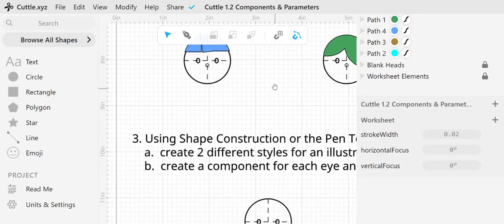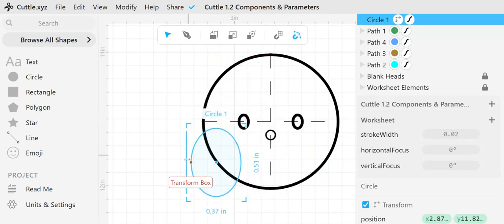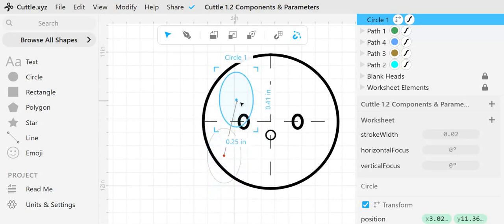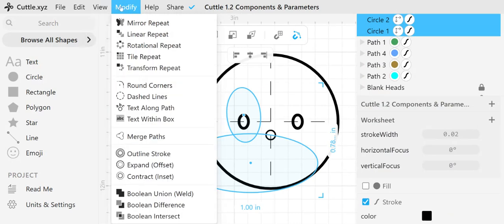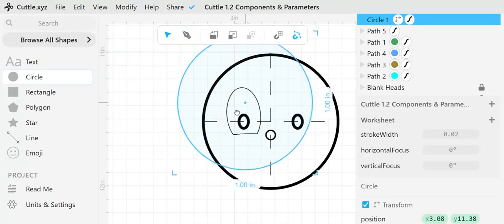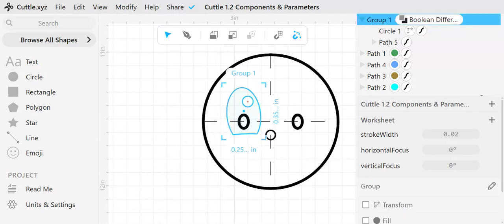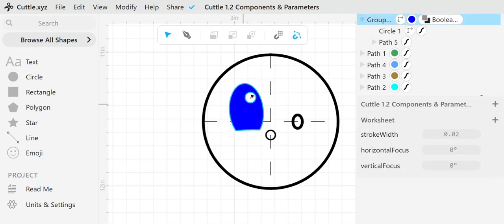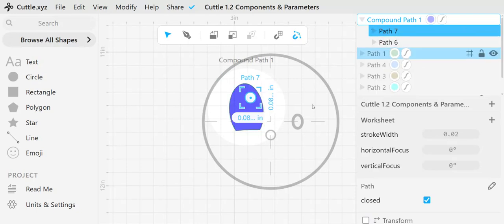Cuttle 1.2 - Components, Eyeball